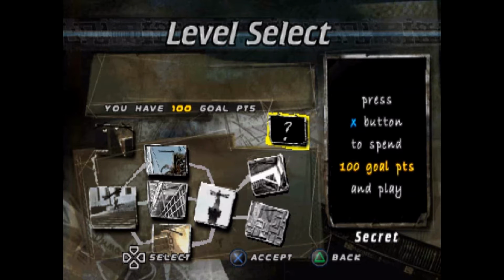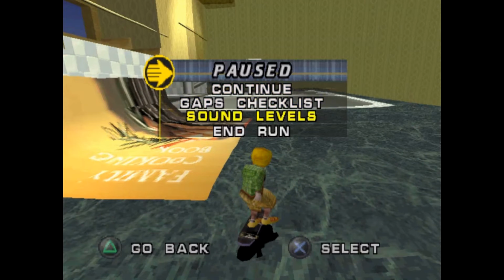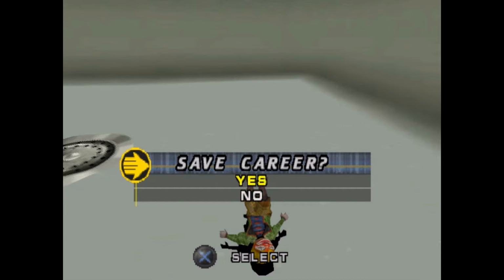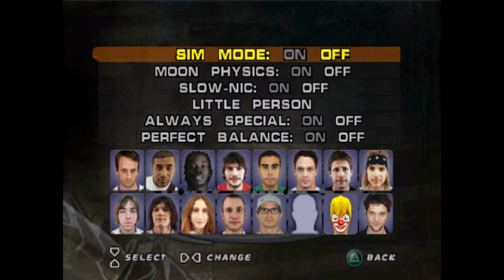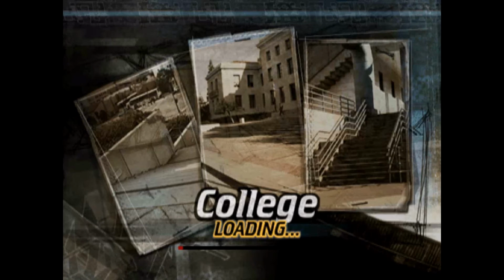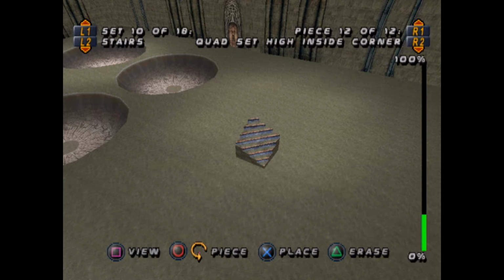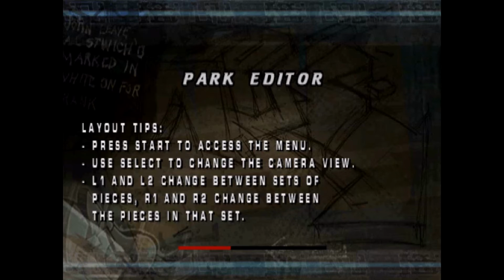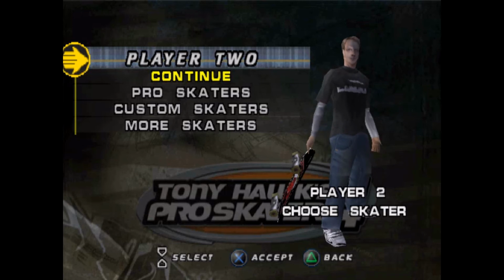Xin Plays: Tony Hawk's Pro Skater 4 (PS1): Part 15: Little Big World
Here it is, the secret level known as Little Big World. And what better character to play as in this level then Little Person? All that's here is gaps, so let's finish the Gap Checklist and 100% this!

Also, we check Little Person's boards and special specials, the cheats and the Park Editor. I would show the Multiplayer too, but there's.. problems...

Gap Music:
Positive Intensity - CrystalFissure